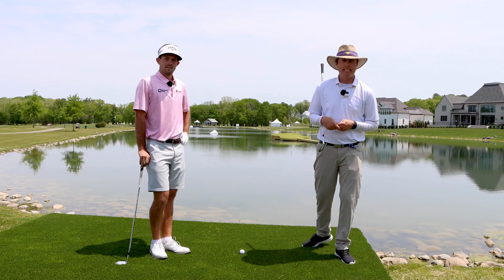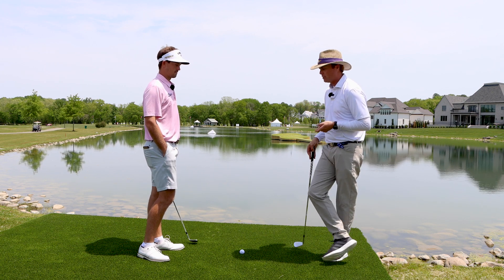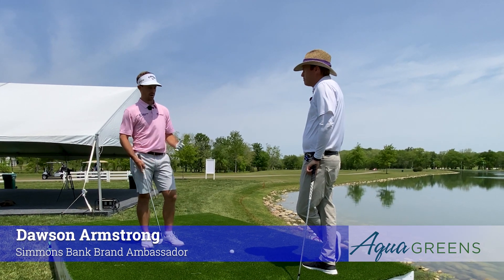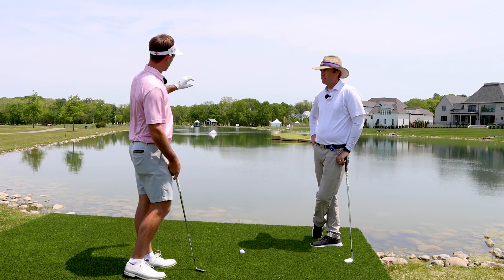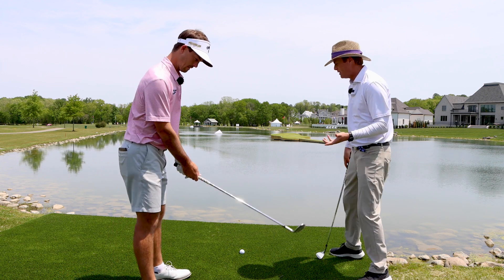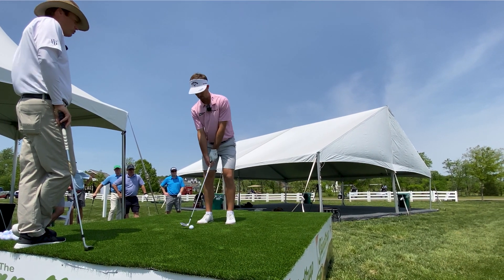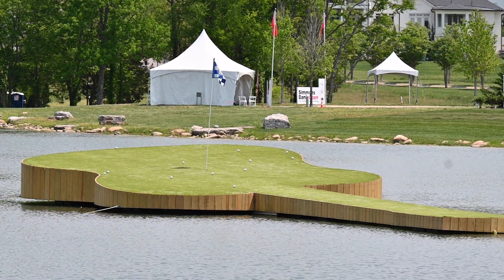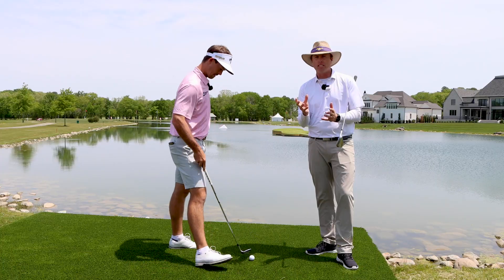Armstrong: Match your wedge swing on both sides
Korn Ferry Tour player and Nashville native Dawson Armstrong and his swing coach, Ben Pellicani, discuss the importance of keeping the arms and body in sync and maintaining an even rhythm to your wedge swing at the famed floating guitar island green at the 2022 Simmons Bank Open. For more information about Aqua Greens and how you can lease or purchase your own floating golf green,